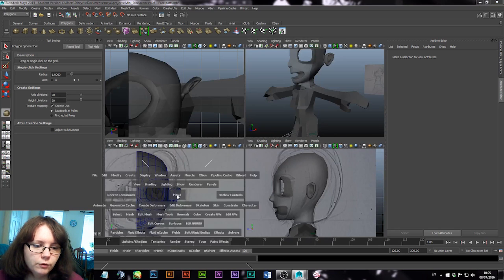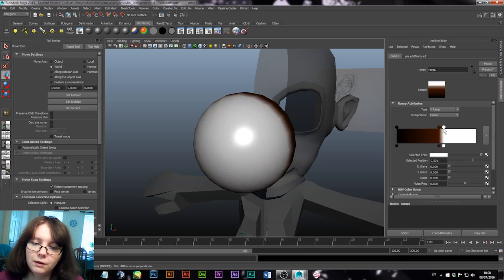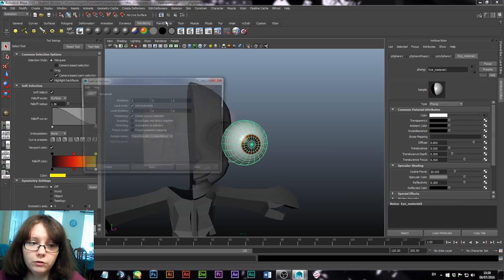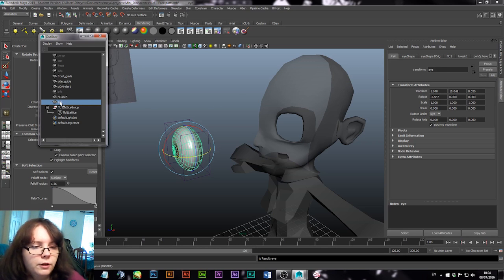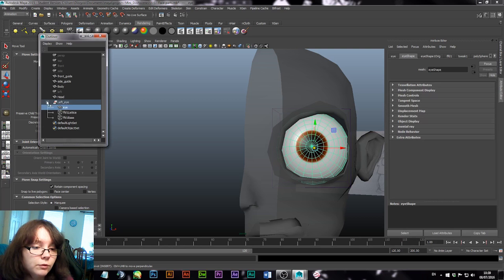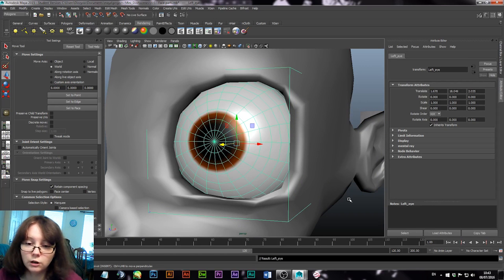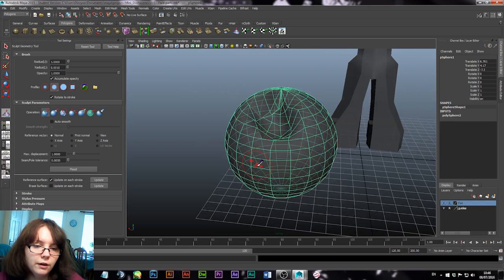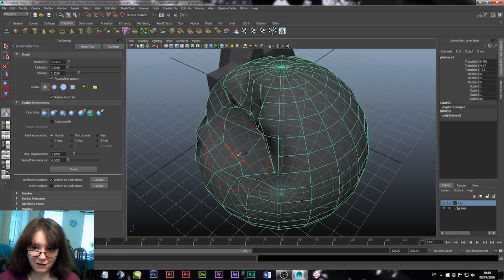[Vix Assist] DizzyVix - Maya How to Create an Eye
In this video I will show how to create an eye and set it up for any face shape whilst allowing it to rotate correctly ready to animate later.
This video will also demonstrate how to use the geometry tool to refine the model along with the soft select tool.